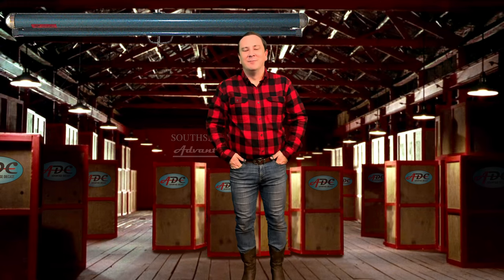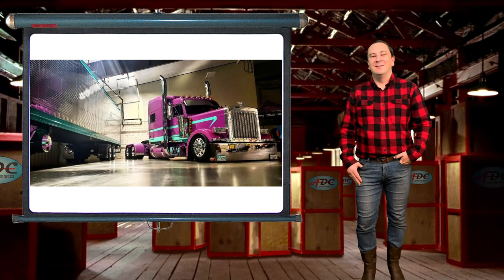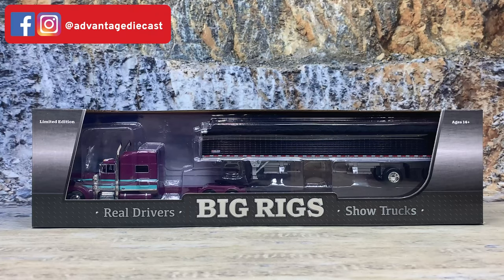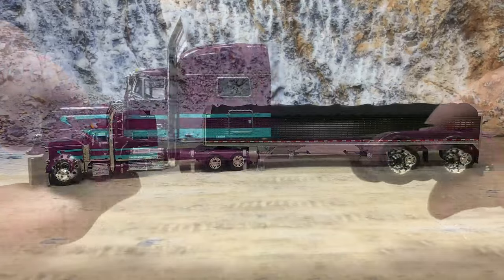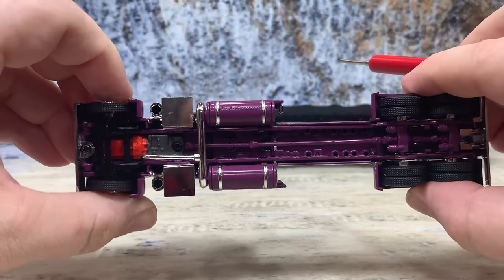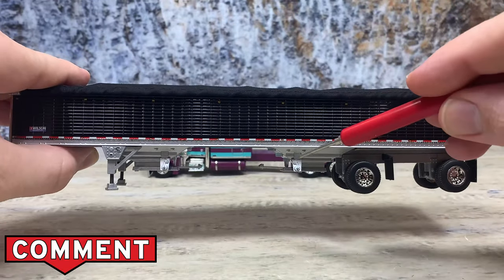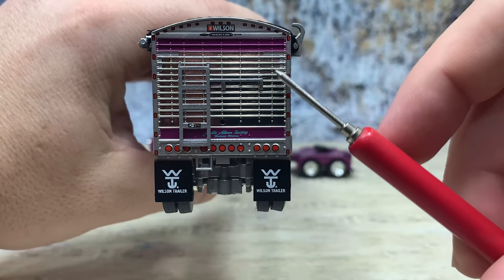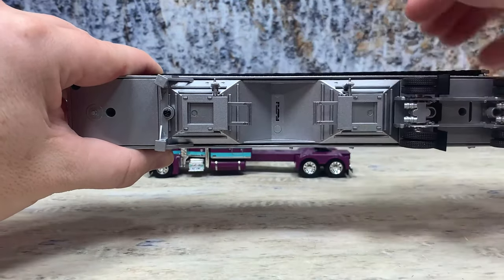Justin Allison’s Peterbilt 379 Wilson Pacesetter Grain Trailer DCP by First Gear Big Rigs Series 4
Big Rigs Series 4 is an awesome Pete 379 with Wilson Pacesetter Grain Trailer for Justin Allison Trucking of Woodward Oklahoma.

Key Moments in this Episode:
0:00 Custom Show Trucks!
1:01 Justin Allison Trucking Born and Bred Trucker & Custom Show Truck Owner
4:03 1:64th Scale Peterbilt 379 with Wilson Pacesetter Grain Trailer “Justin Allison Trucking” by DCP Product Review
12:08 Conclusion
12:26 What to do Next

Boom!

I’m back from hanging out on a farm and riding in the combine and grain cart. So I think it’s time to talk about custom show trucks. And smash the like button cause it’s a Peterbilt, go figure.

I’m Logan the 64th Gear Jammer Skeele and I talk about diecast replicas.

Today, I’ve got a 2002 Peterbilt 379 hauling a Wilson grain trailer to talk about.

This ride hails from the state of Oklahoma. Justin Allison Trucking is headquartered in Woodward Oklahoma.

Justin’s family has always been in the trucking industry and Justin has loved trucks since he was a kid.

Go figure right? Being around trucks all the time would fascinate a kid and lead him down the path to being a trucker and owning his own big truck.

Justin Allison Trucking was founded in 2007 by…

I’ll bet you can guess… Justin Allison

Justin started as a hotshot outfit with a hotshot truck. This business did well for him and eventually he traded his hotshot truck for a Kenworth K100 Cabover. He got his cabover from his uncle Randy.

Trucking was in his blood and he progressed slowly into specializing in commodities, flatbed and oversized transport. Specialized commodities include grain which explains the grain trailer DCP put in the Big Rigs release.
To get his current ride, this beautiful Pete that DCP replicated, Justin traded his cabover to his friend Seth. It is a purple 2002 Peterbilt Model 379 with 70” standup sleeper.

Since he got it, Justin added turquoise stripes and many other custom features. Most of the work done to this rig was by Justin and his father adding real sentimental value to this ride.

Justin has a very understanding wife who supports this crazy obsession of his. He is very thankful everyday for Kandice supporting him. Justin is always saying he couldn’t have done it without her support.
One of Justin’s favorite things is to take his boys trucking with him whenever he can. It is his hope they will get the same enjoyment from trucking that he does and eventually become the next generation of truckers.